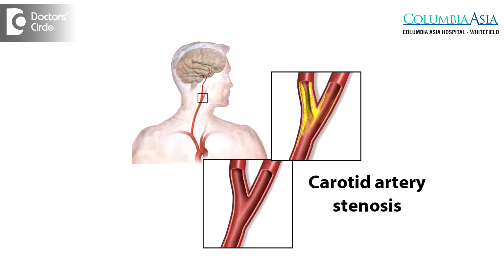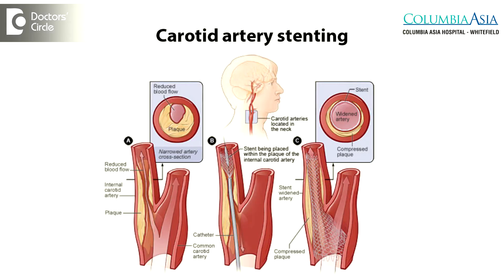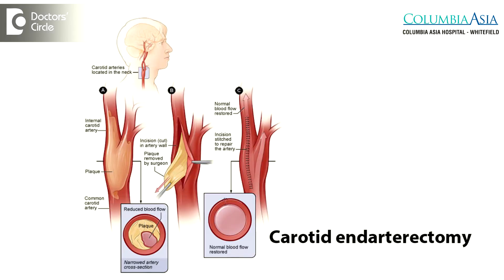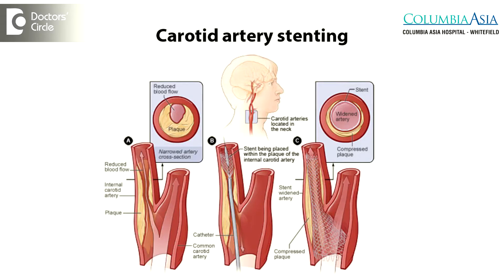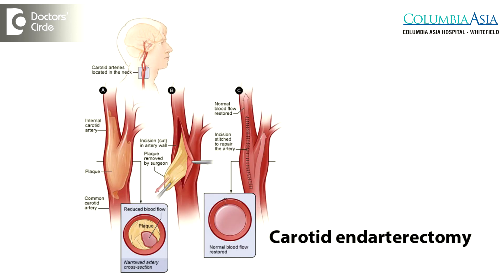Treatment of Carotid Artery Stenosis Medical Therapy, Surgery or Stenting - Dr. Tejus MN Rao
Carotid artery stenosis is deposition of cholesterol in the blood vessel which is supplying the brain. These cholesterol deposition will narrow the blood vessel leading to reduced blood supply in the brain. Intervention in carotid artery stenosis is based on the percentage of stenosis. If the percentage of stenosis is minimal, we can treat these patients with medications. If it is severe stenosis, we decide whether he requires a carotid artery stenting or a carotid endarterectomy. Carotid artery stenting is what we do is we take a catheter into the vessel which is having into the vessel, which is having this cholesterol deposition and we place a stent inside the vessel. This is similar to a stenting that happens in the cardiac vessels. The other  method of  treatment is we  do carotid endarterectomy, that is  we  open up the  neck and we  remove the  cholesterol deposition within the neck and the blood  vessel is  sutured with a patch.